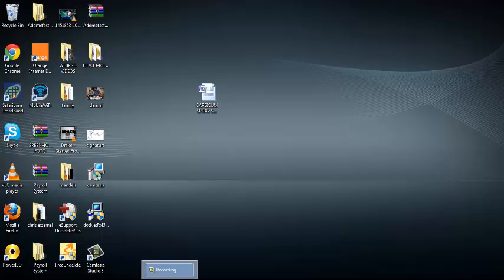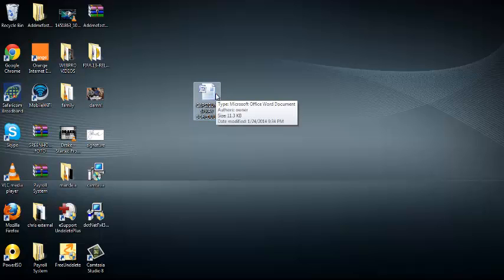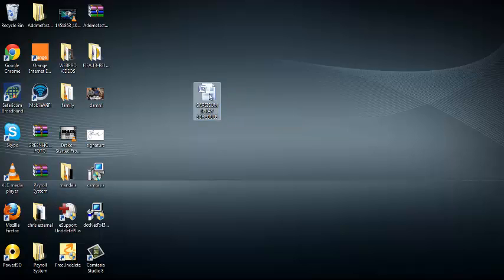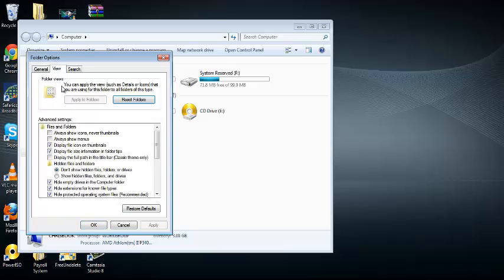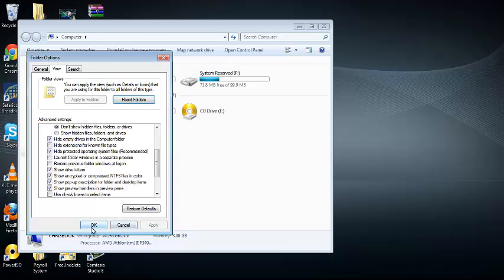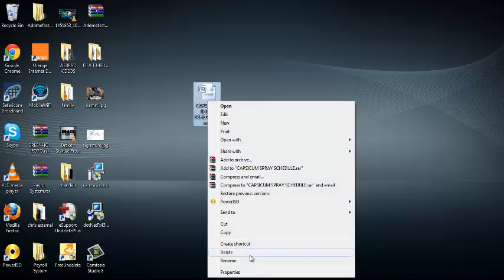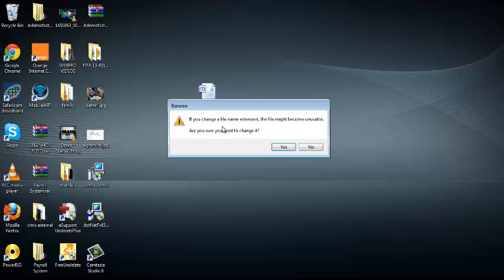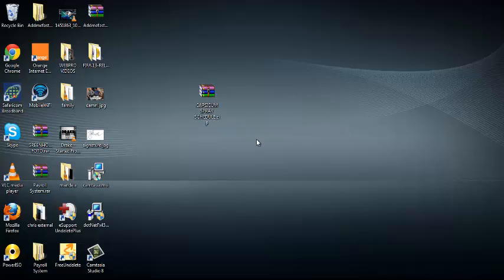How To Change File Extensions in Windows 7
How to change the name of a file to have a new extension using Windows Explorer.

how to change file extensions in windows xp

how to change file extensions in windows vista

how to change a type of file

windows change multiple file extensions

windows 7 change file extension

windows xp change file extension

change file extension on multiple files